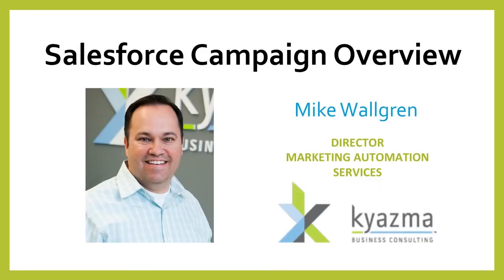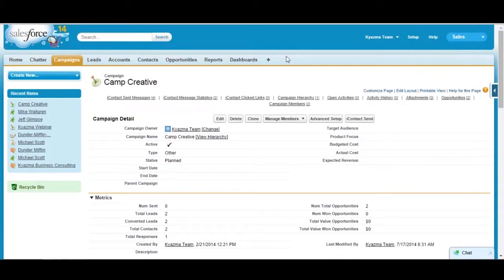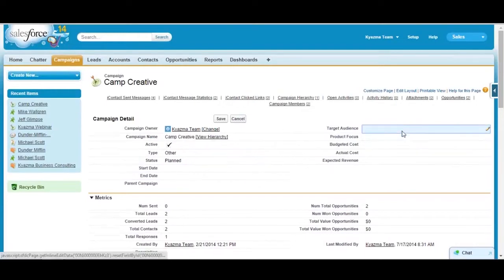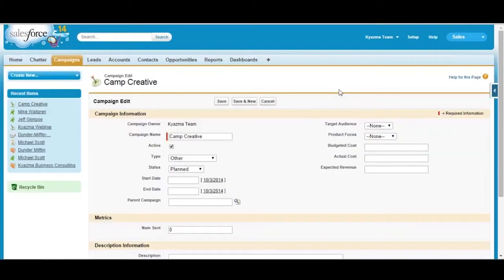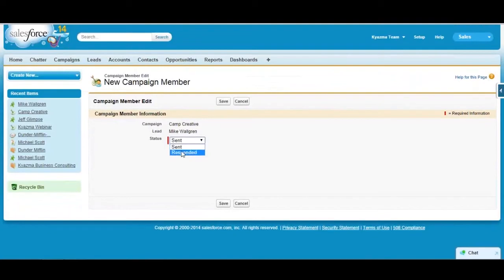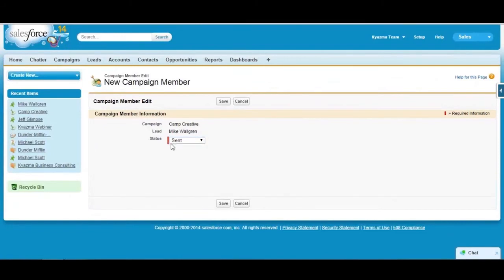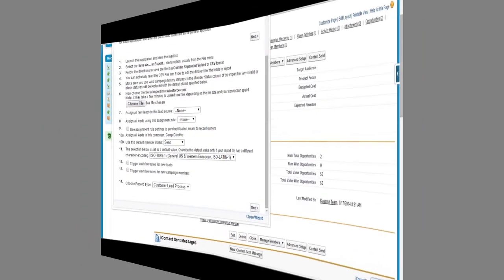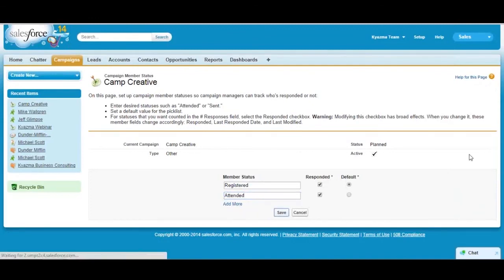Salesforce Campaign Overview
Learn all about campaigns in Salesforce – how to customize and change settings, add and manage campaign members, and in your Salesforce CRM.

Content in this video was originated by Kyazma Business Consulting who joined Eide Bailly on August 3, 2015.